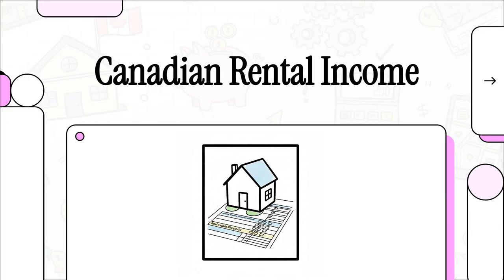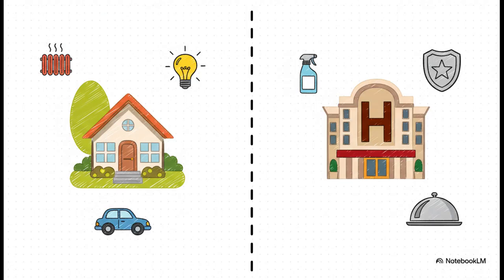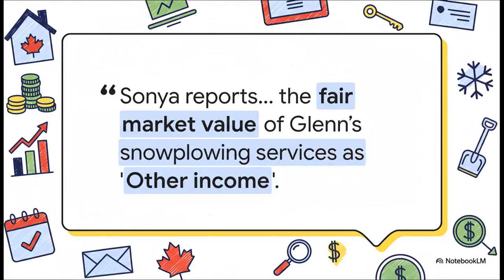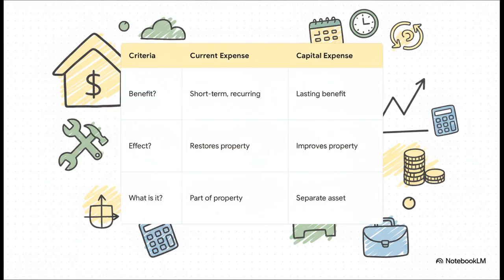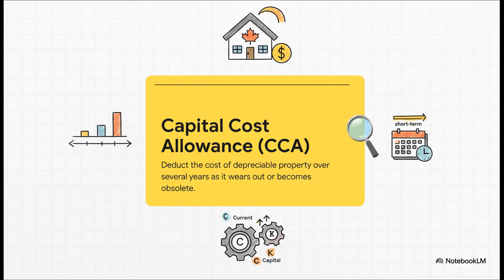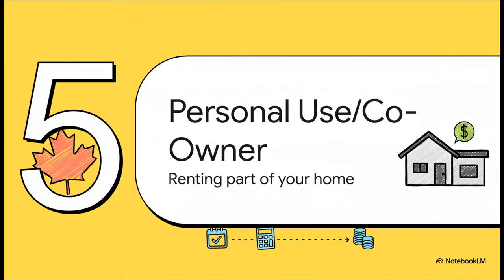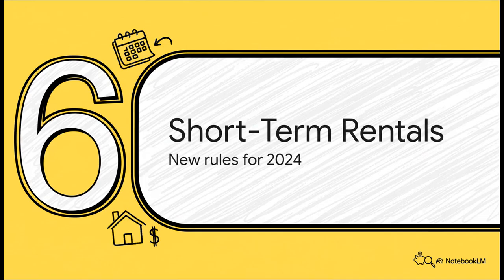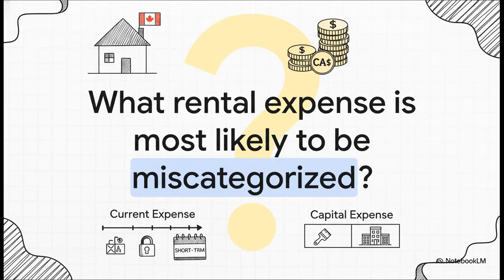CRA Guide: Calculating Rental Income and Expenses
This federal tax guide provides essential instructions for individuals earning rental income from real estate or other property in 2024. It details how to calculate gross revenue, distinguish between current and capital expenses, and determine the final net income or loss. Significant updates are highlighted, including new restrictions on short-term rental deductions and revised automobile cost limits. Readers can learn how to claim Capital Cost Allowance (CCA) to account for the wear and tear of buildings and equipment over time. The document also clarifies the tax implications of changing a property's use and identifies the specific records required for compliance. Finally, it outlines administrative procedures for filing disputes, making digital payments, and accessing support services through the Canada Revenue Agency.